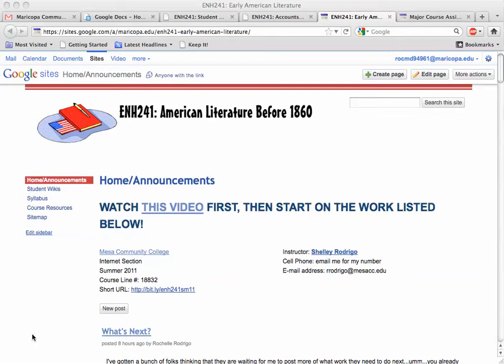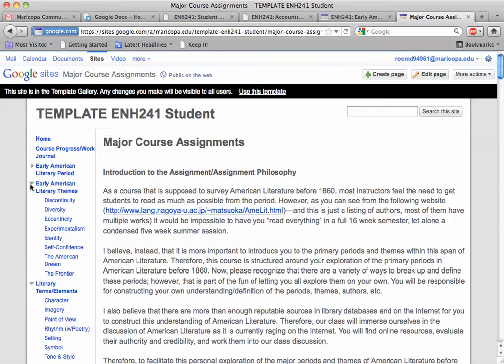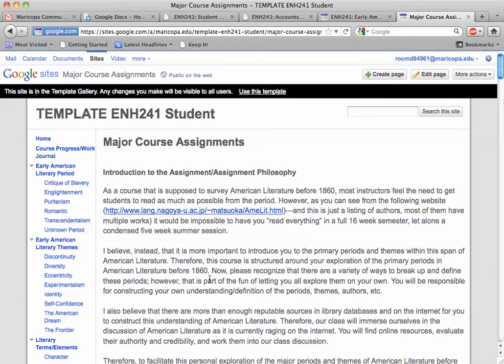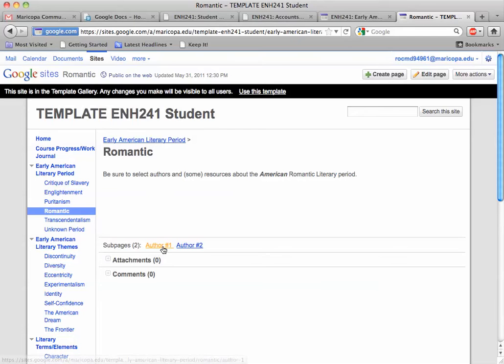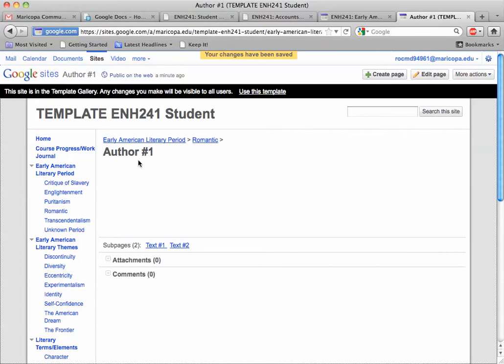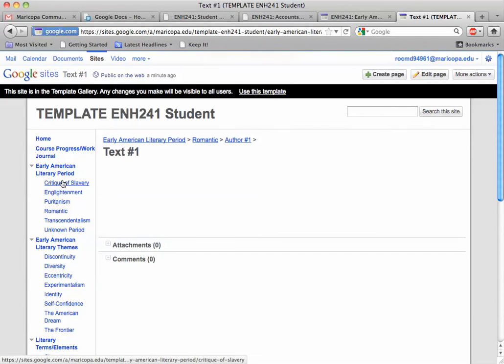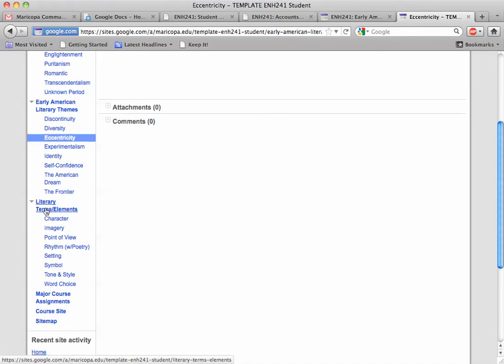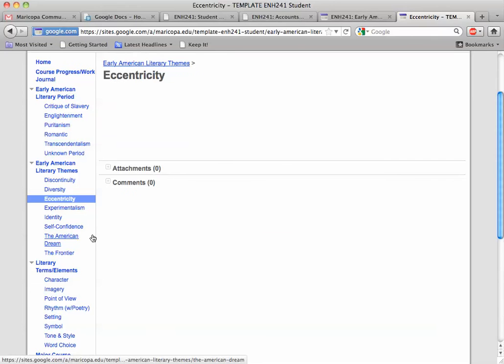ENH241: Alternate Description of Major Assignments